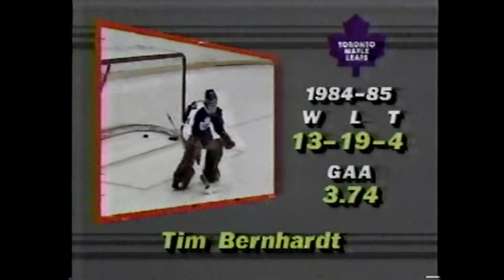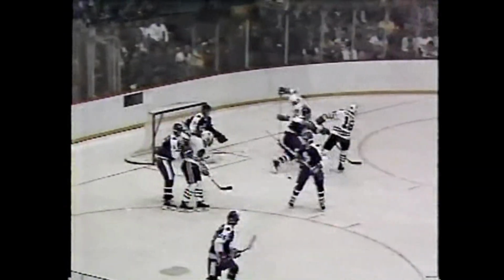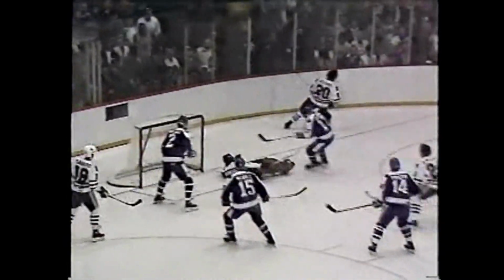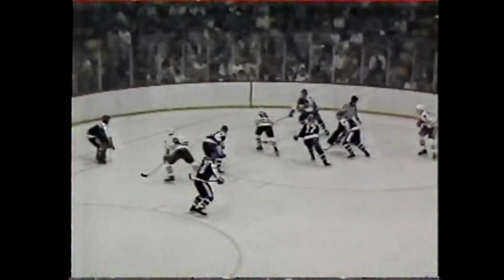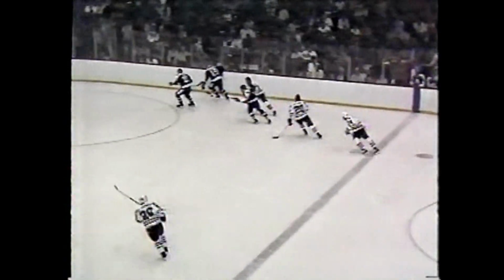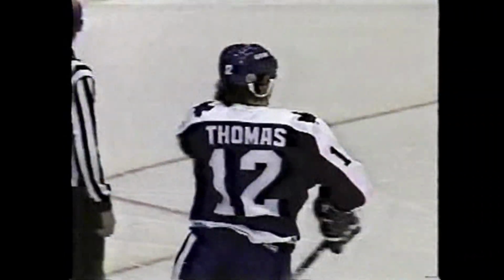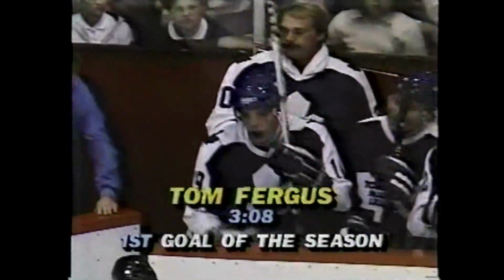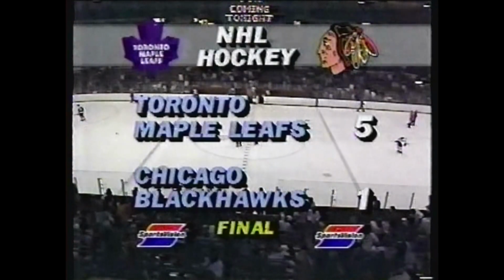Chicago Blackhawks Toronto Maple Leafs Oct. 13, 1985 Highlights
After dropping their first two games of the season on the road, the Blackhawks return to Chicago Stadium to provide the Maple Leafs with Toronto's only win in their first 16 games of the season (the Hawks would also provide the Leafs with their 2nd win of the season, in game 17). Rookie Wendel Clark leads the way offensively for Toronto with his first two career NHL goals, as the Leafs amass a 5-1 second period lead and from there rely on the goaltending of Tim Bernhardt, whom the misfiring Hawks cannot solve. Lots of chippiness and forgettable skirmishes.